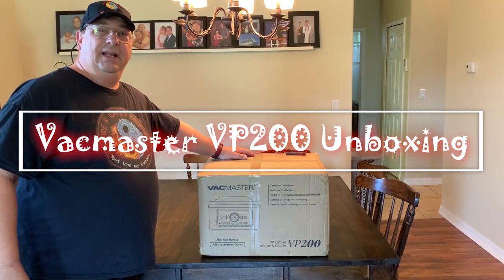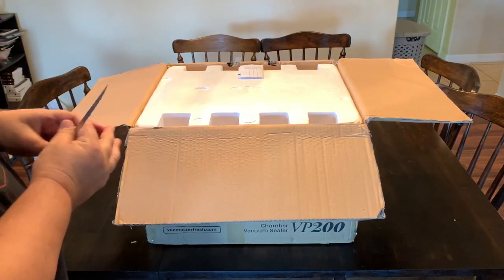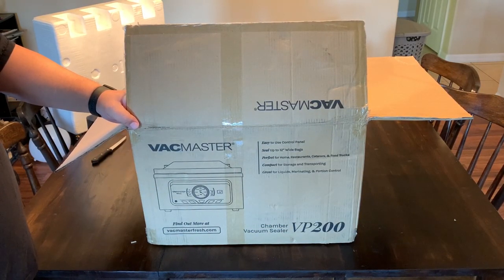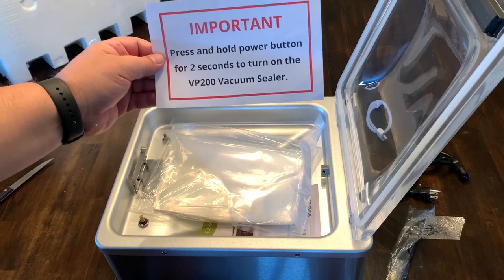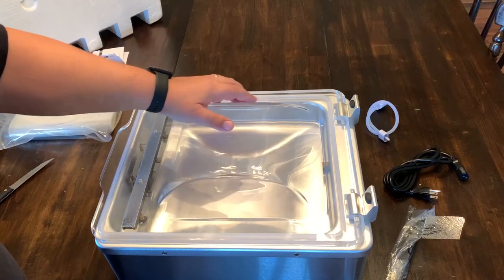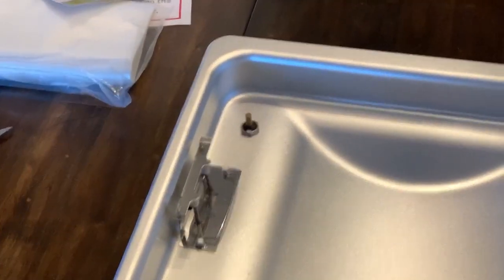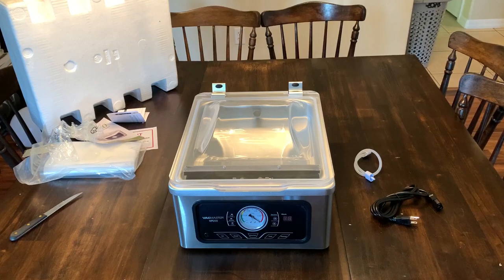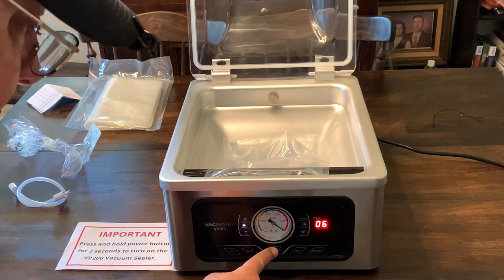The New Vacmaster VP200 Chamber Vacuum Sealer Unboxing and Initial Review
I love my Vacuum Sealers, and 2020 seems like it is the year for companies to offer a good number of under $800 Chamber sealers! This is one of Vacmaster's new models that is aimed at the home user, food truck operator, and those on lower budgets. Check out what comes in the box and my initial review to see what you can expect if you buy one of these! They are in high demand as people are using vacuum sealers for sous vide and food storage to help save on their food budget. I will be doing another video soon comparing this to the Avid Armor Chamber sealer and the Vac 100 sealer.

Check out the GrillGun and Su-Vgun grill lighting and searing torches